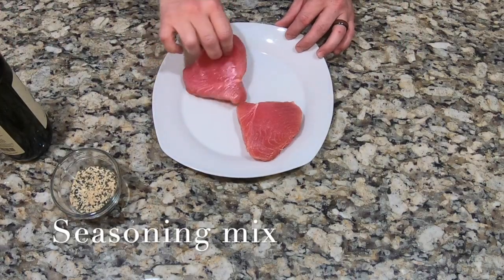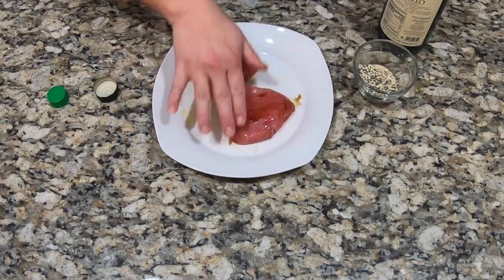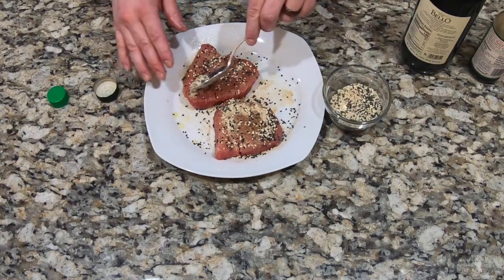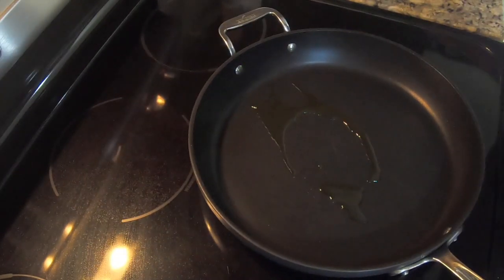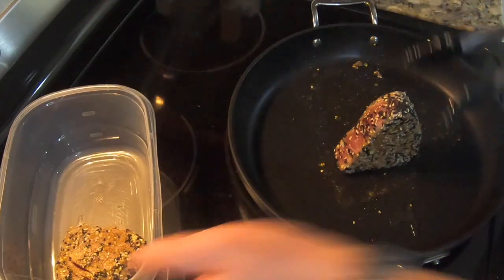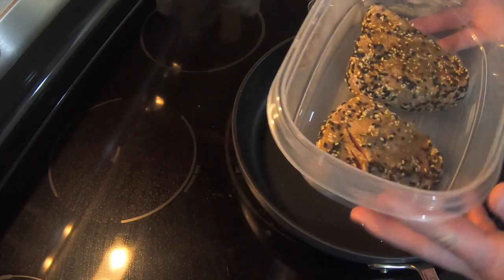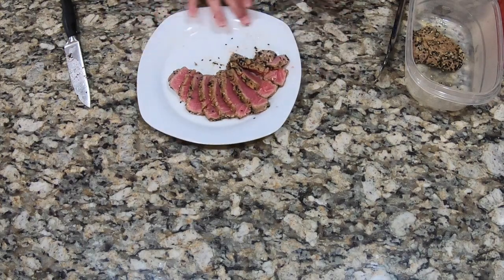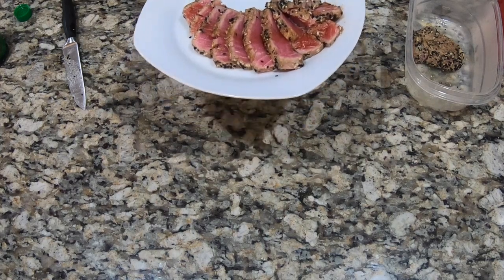Outback's Ahi Tuna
The best Ahi Tuna Recipe Ever!